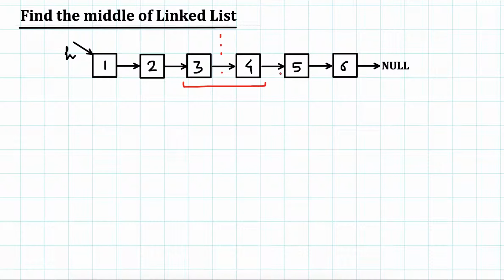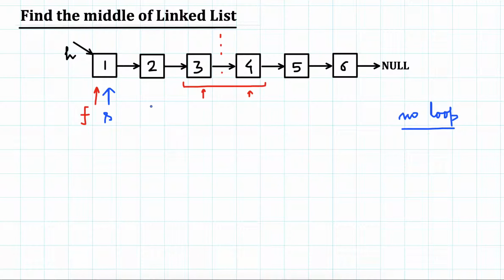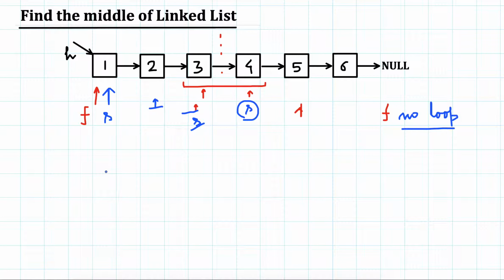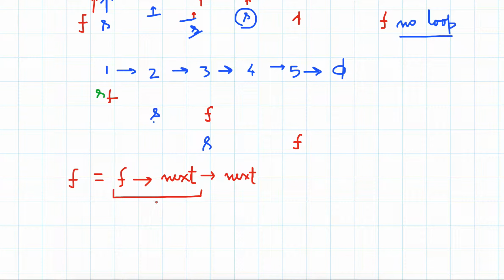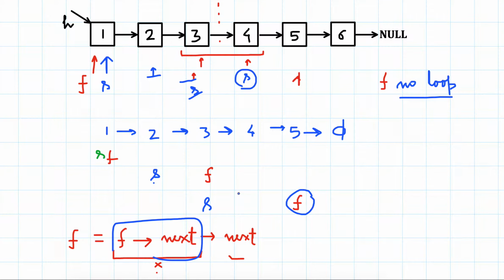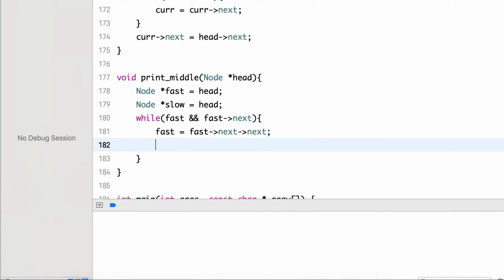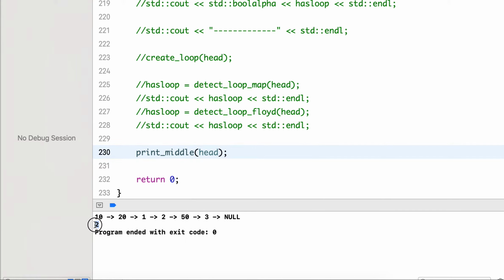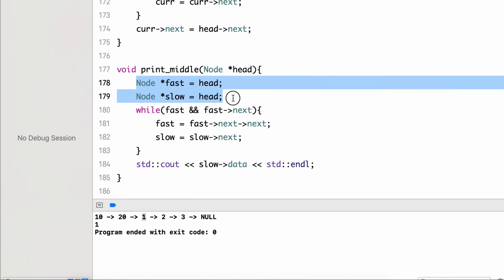Find the middle of Linked List | C++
Finding the middle of Linked List. We use slow and fast pointers concept to find the middle element.